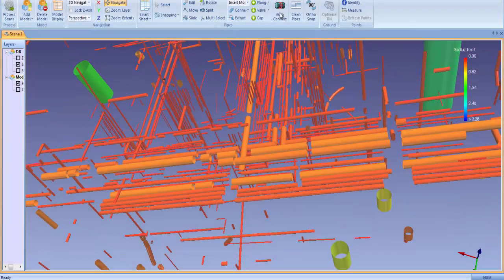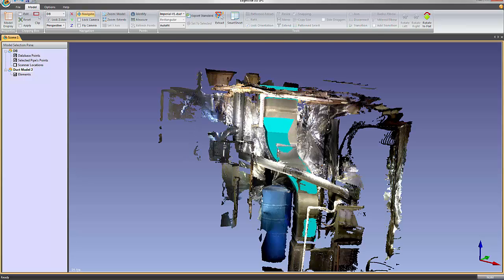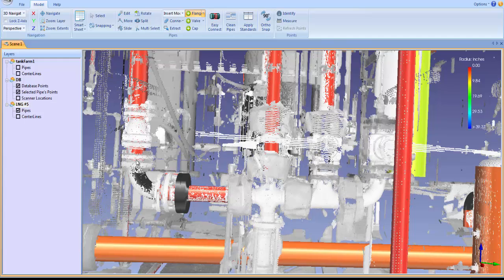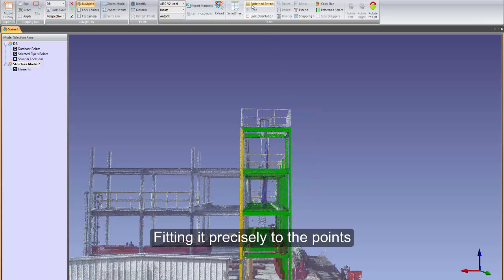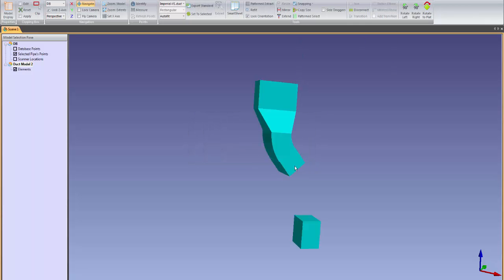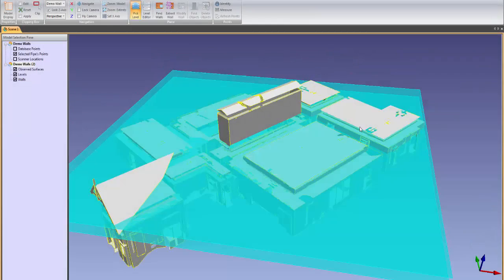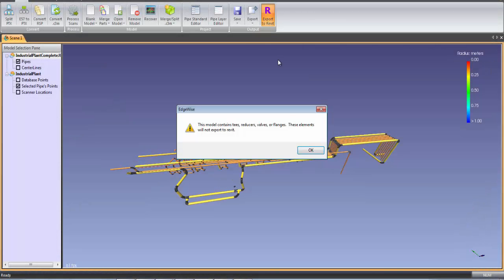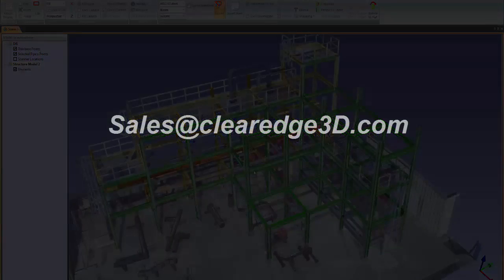EdgeWise Overview Video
This video shows the various features in ClearEdge3D's popular EdgeWise software. The 6 minute video looks at the pipe, structure, duct, ground, and architectural as well as the EdgeWise 5.0's intelligent export to Revit, PDMS, Plant3D, PCF, AutoCAD and more.